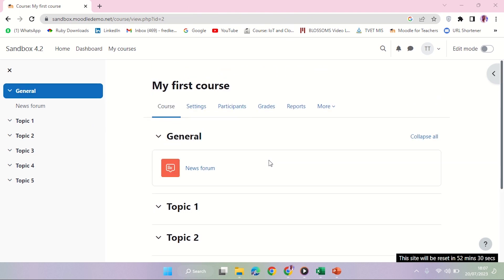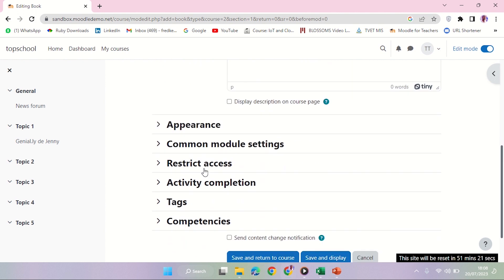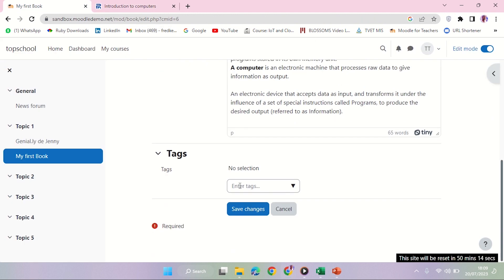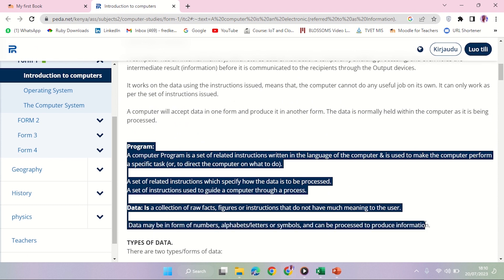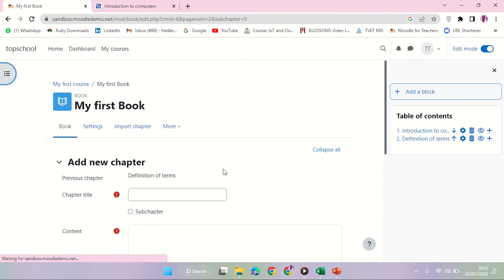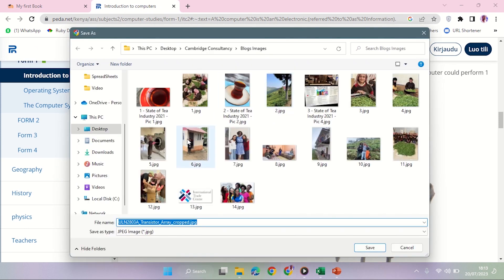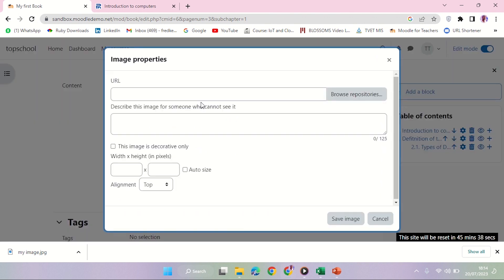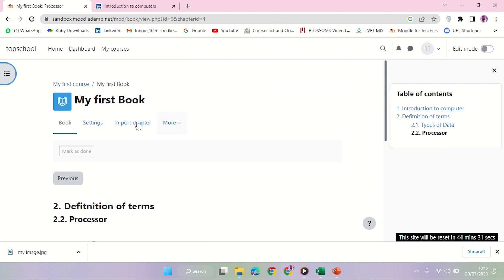Book Resource 4.0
How to create a book resource in Moodle 4.0